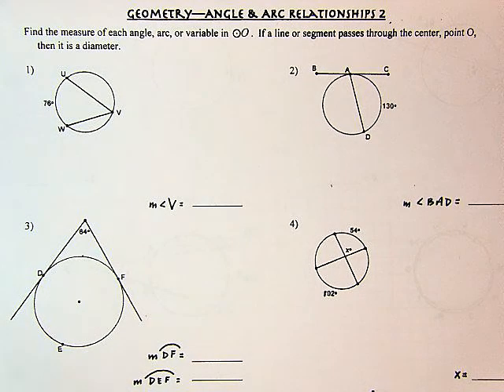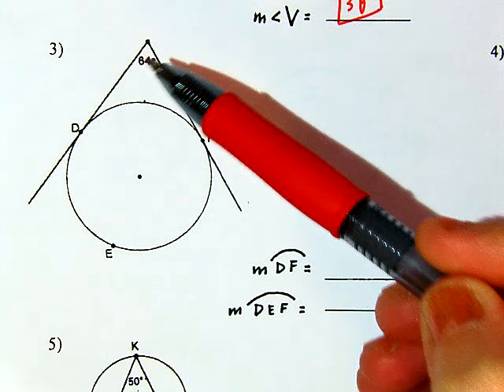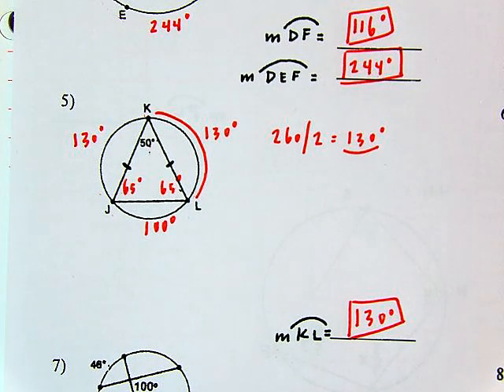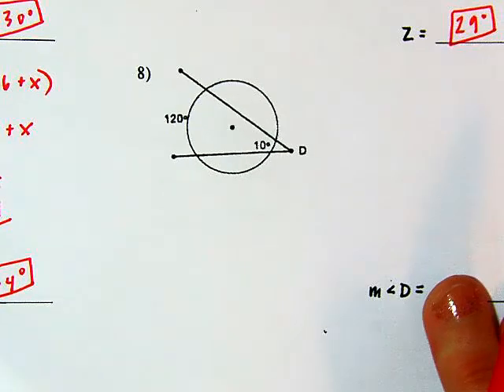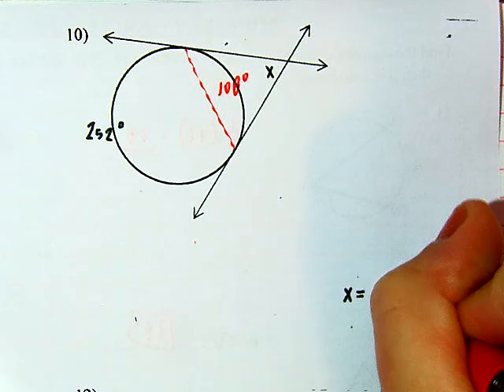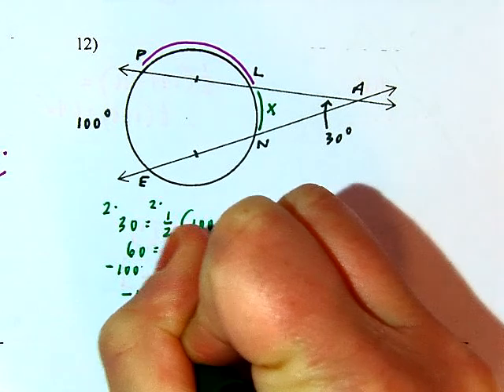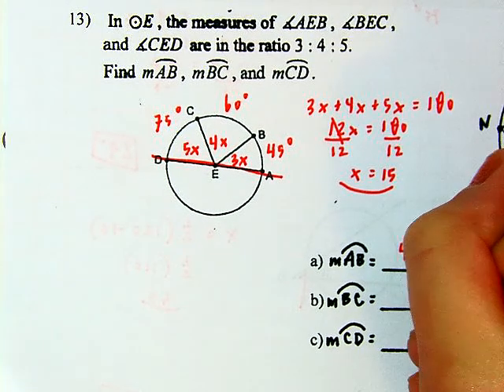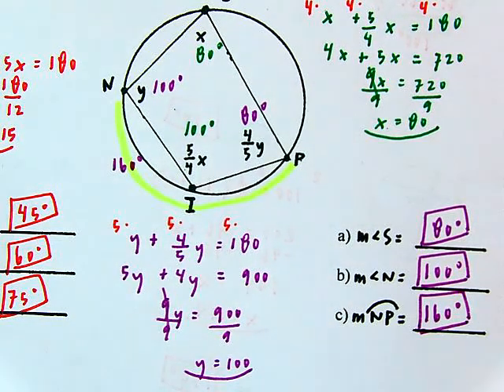Geometry SPRING Angle & Arc Relationships 2